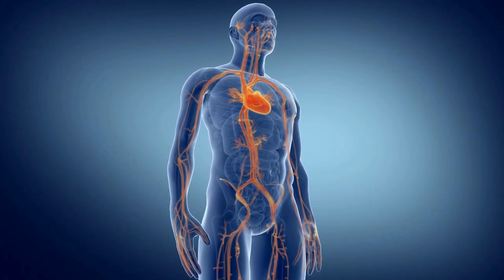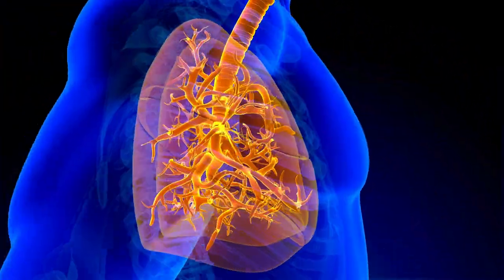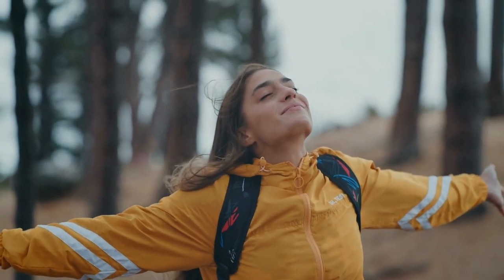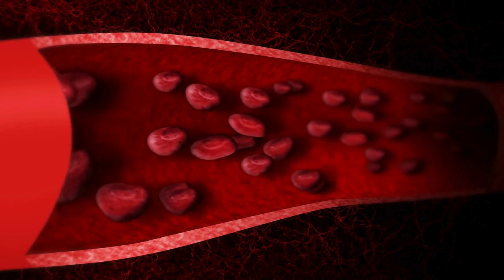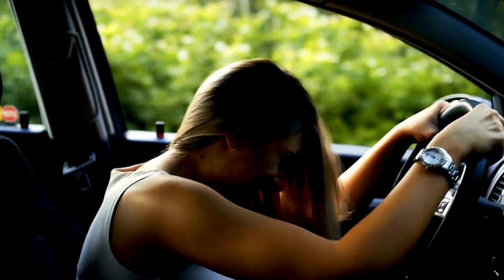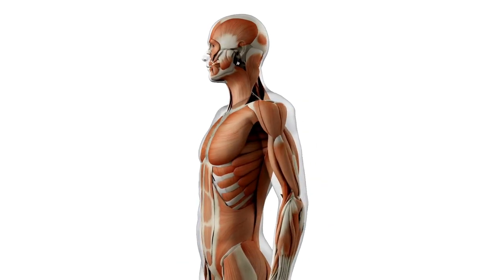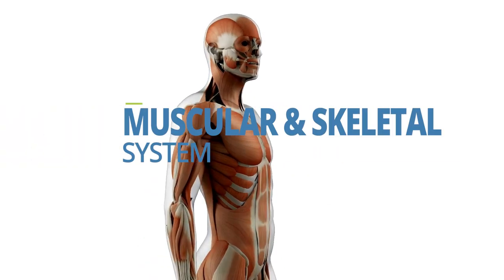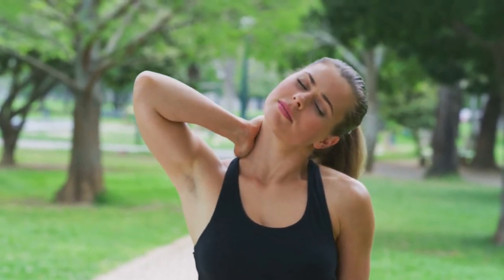Arborvitae Essential Oil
We're diving into the captivating world of Arborvitae essential oil. Known for its unique properties and aromatic allure, Arborvitae oil has been cherished for centuries. Join us as we explore the origins, extraction process, and the myriad benefits this precious oil brings to the table. Whether you're a seasoned essential oil enthusiast or just starting your aromatic journey, this video is your guide to unlocking the secrets and wonders of Arborvitae essential oil.

Lose Weight With Essential Oil
Healing Emotions With Essential Oil
Stress-Free Living With Essential Oil